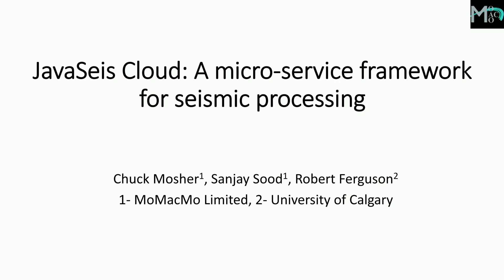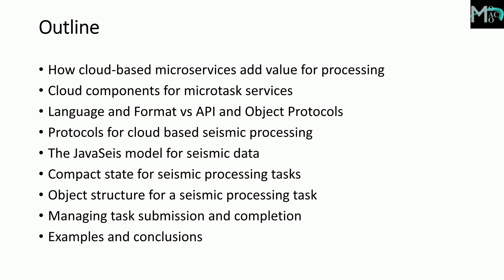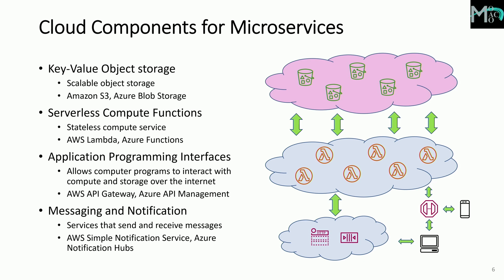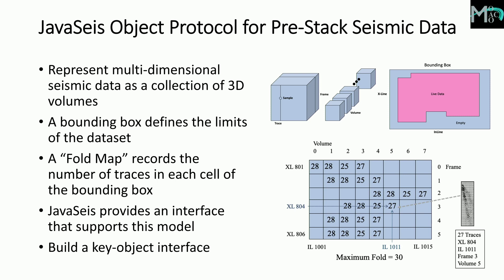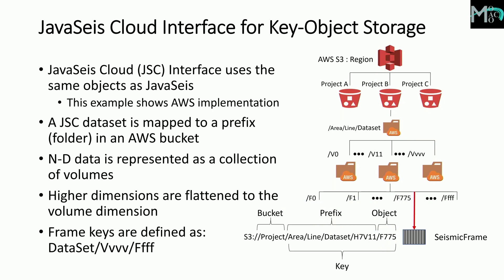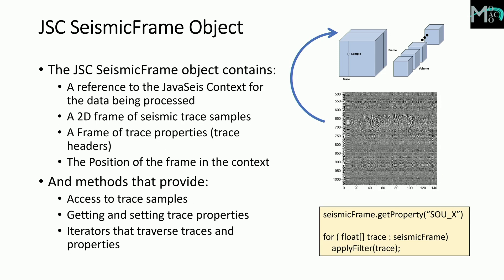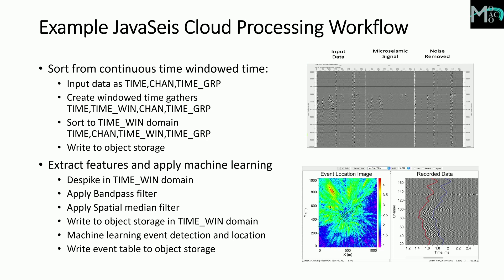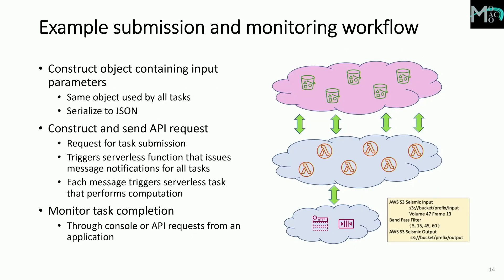Technical Talk: JavaSeis Cloud: A Micro-service Framework for Seismic Processing